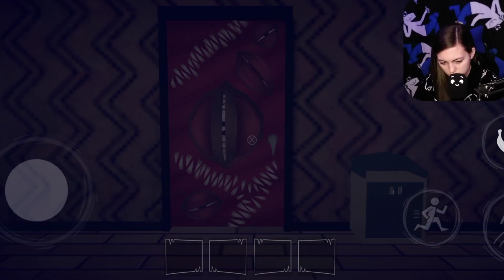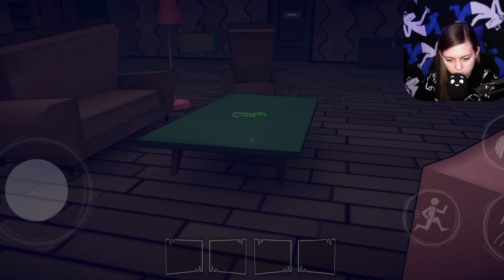FURNITURE IS CHASING ME?! || Furniture Busters || (Surprisingly Scary) *Part 1*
Hope you enjoy the video! Make sure to come back on Wednesday and have an amazing rest of your day!